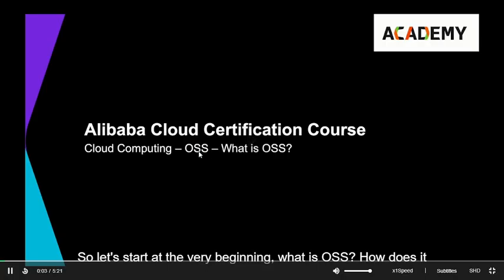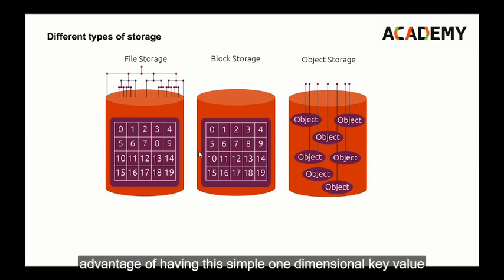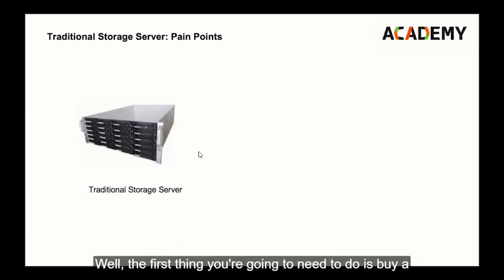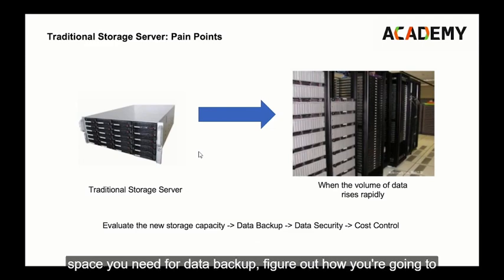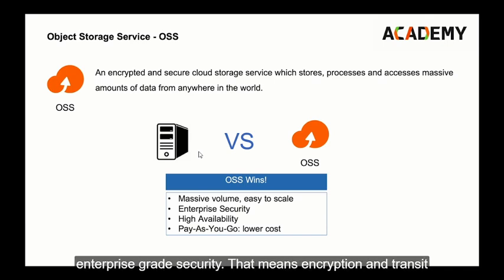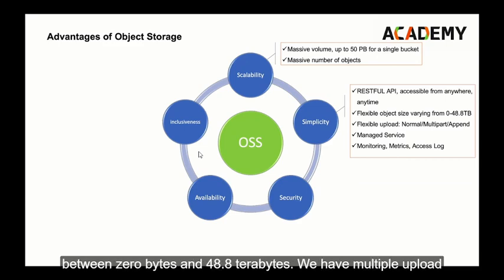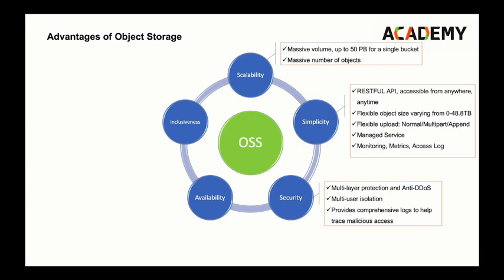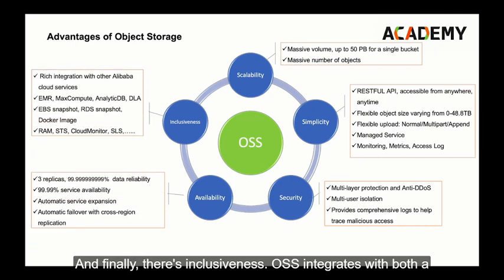Alibaba Cloud Certification Preparation (What is OSS?)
"Take your Alibaba Cloud knowledge to the next level with our comprehensive video on OSS. Object Storage Service (OSS) is a key component of the Alibaba Cloud platform, and in this video, we'll guide you through everything you need to know. From the basics to advanced concepts, we'll cover all aspects of OSS, including its features, benefits, and use cases. Whether you're a beginner or an experienced cloud professional, this video will provide you with the knowledge and skills necessary to prepare for the Alibaba Cloud certification exam. With easy-to-follow explanations, hands-on demonstrations, and practical examples, you'll gain a thorough understanding of OSS and how it can be used to optimize your cloud storage needs. So, don't wait any longer, start your journey towards becoming an Alibaba Cloud certified expert today!"